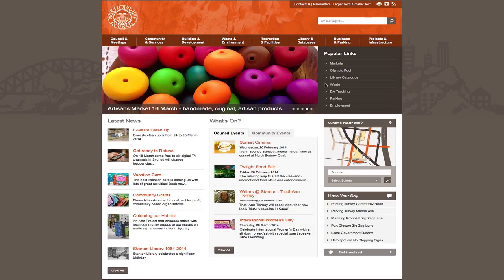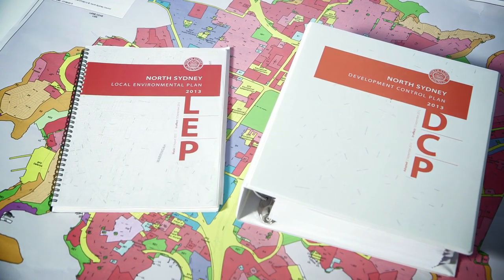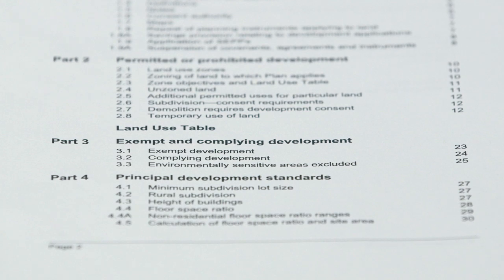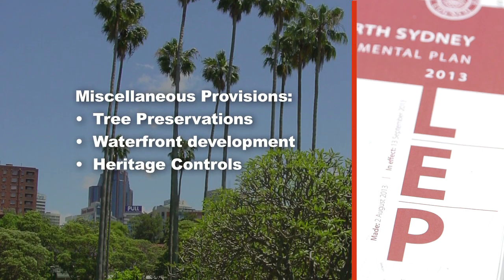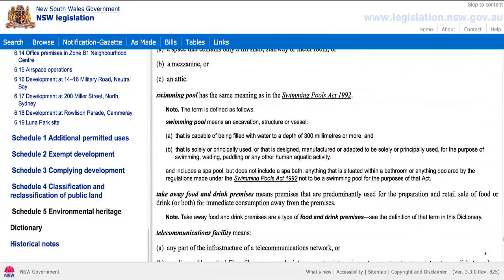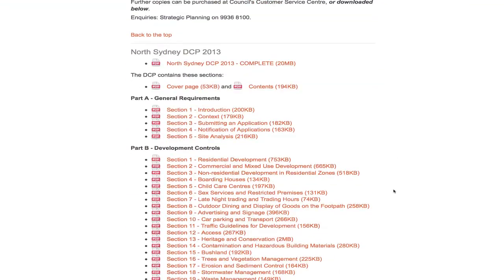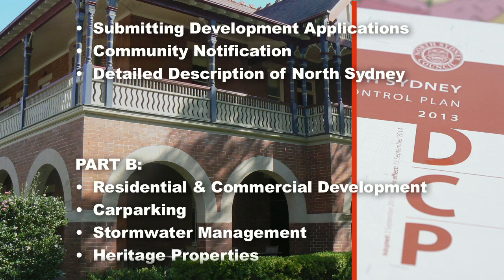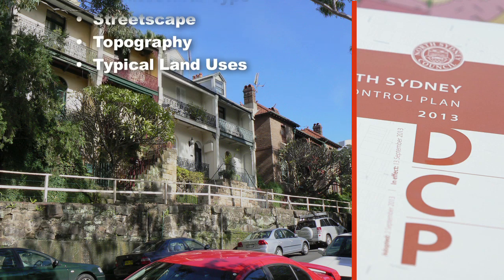North Sydney Council Planning Controls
Introduction to the North Sydney Council Planning Controls - our Local Environmental Plan (LEP) and the Development Control Plan (DCP).